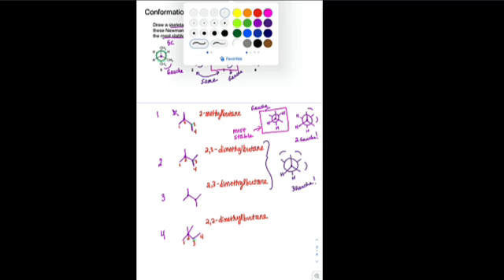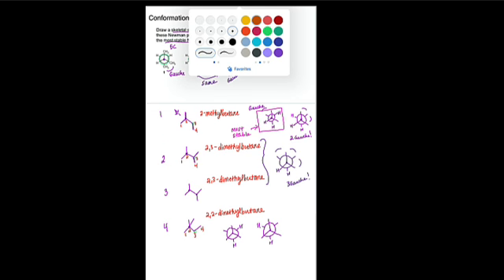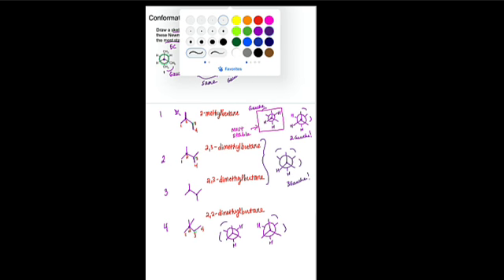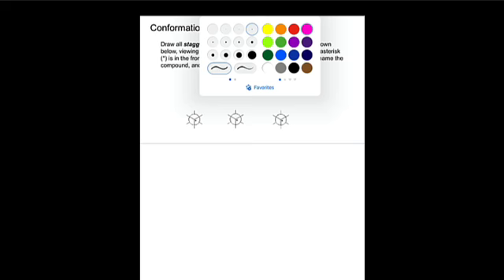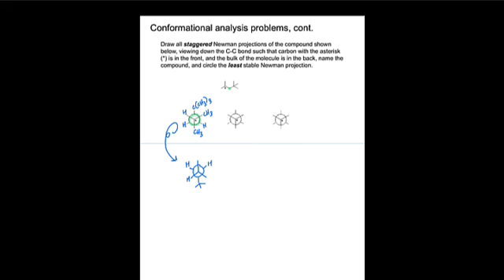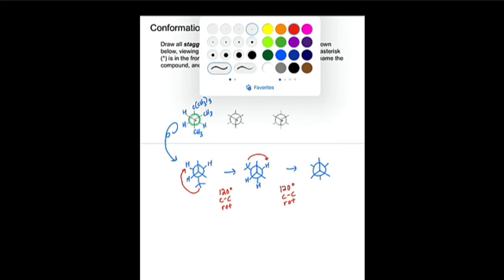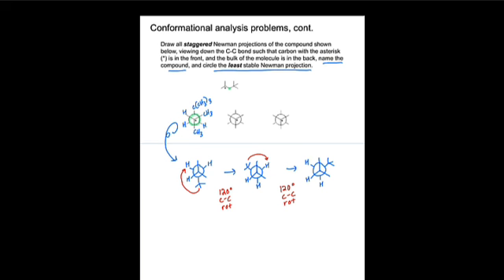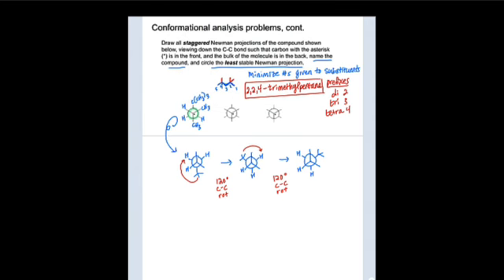Microlecture 20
In this video we solve a few practice problems for alkane conformational analysis.